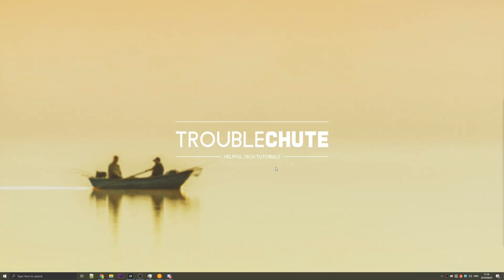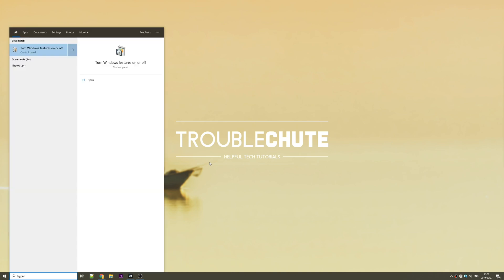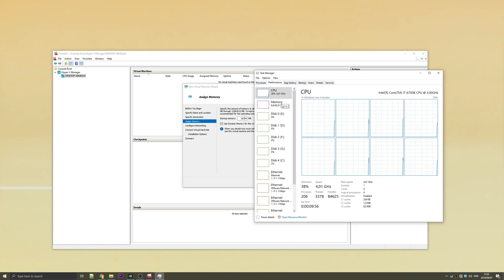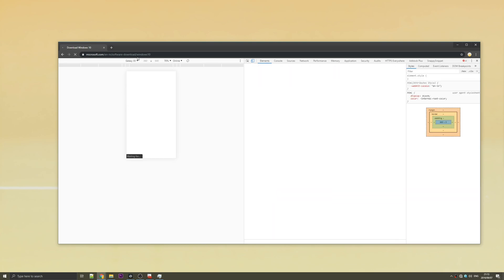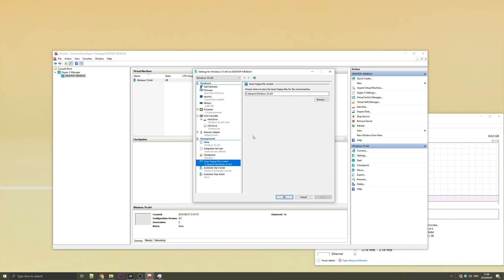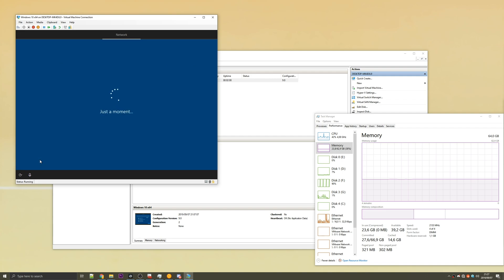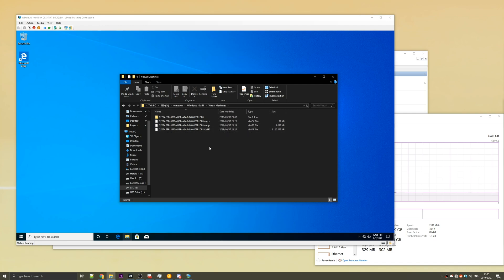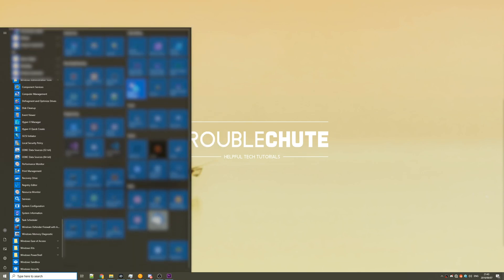Setting up a Virtual Machine with Hyper-V | FREE & EASY | Full Guide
Using Oracle VirtualBox, VMWare or another solution can be confusing, slow and possibly expensive. Hyper-V is built-in with Windows 10, and can be used by anyone, provided you have a supported CPU.

Location mentioned in video: C:\ProgramData\Microsoft\Windows\Start Menu\Programs\Administrative Tools

Timestamps
0:00 - Introduction
0:56 - Add feature
1:56 - Your first VM
3:45 - Downloading Windows 10
4:51 - VM settings
5:37 - Installing Windows
7:25 - Using Windows VM